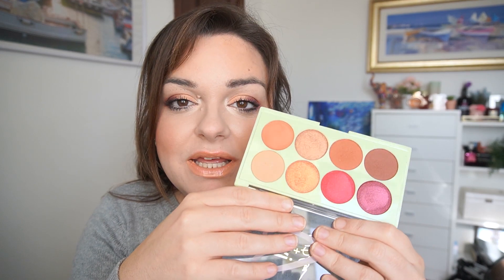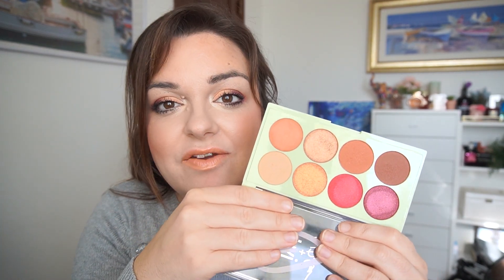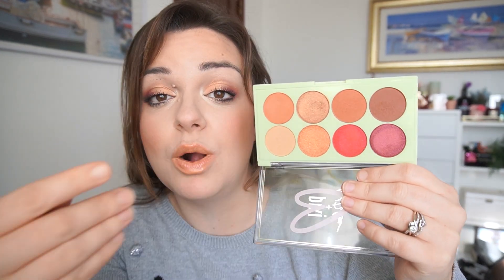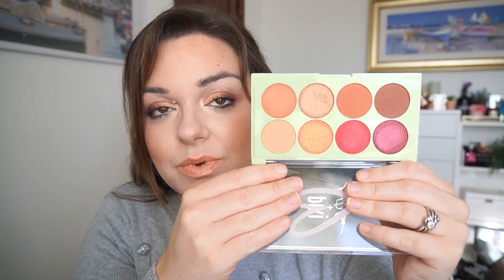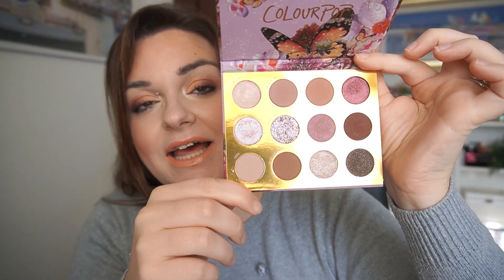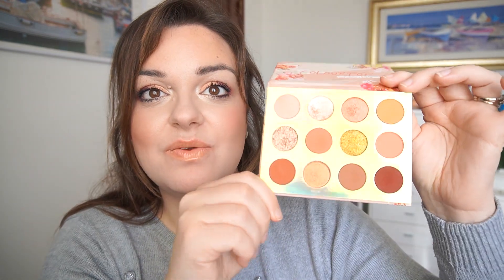palettes on the chopping block | VLOGMAS 2022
Hi everyone, i'm sharing with you all of the palettes on my chopping block! I doubt some of these will survive in my collection this next year but I want to give them one final chance in the next 6-7 months!